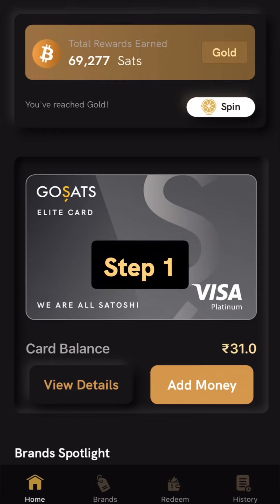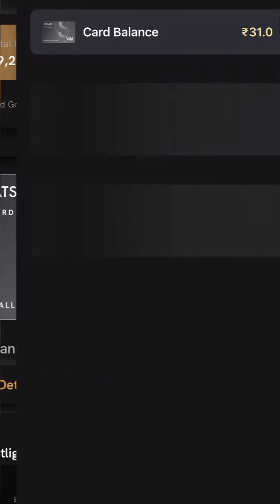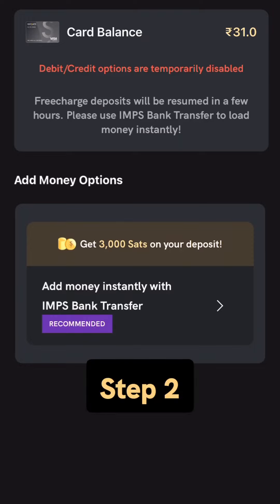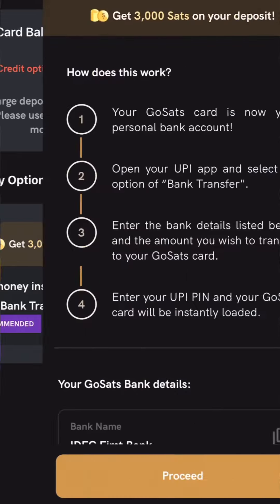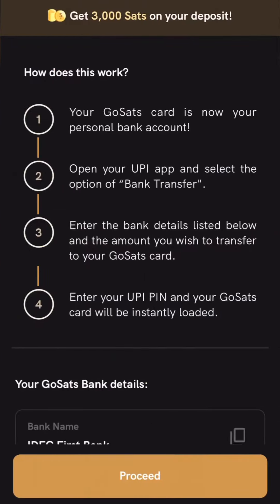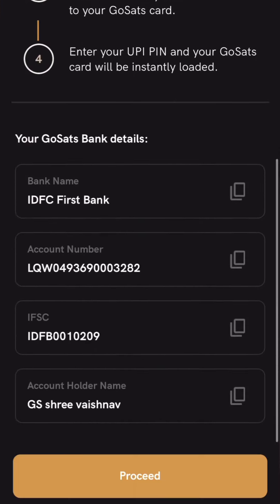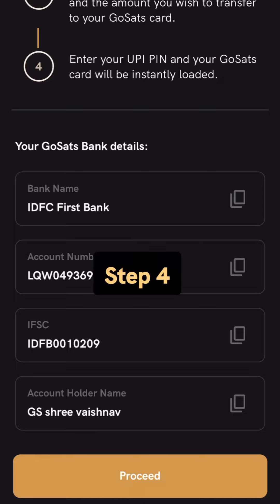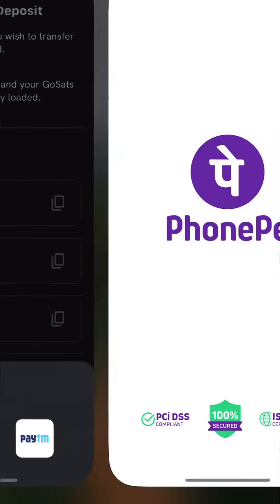IMPS Deposits enabled on GoSats Card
Bank transfer deposits have been enabled on the GoSats Card!

Experience the magic of instant bank transfer deposits on your GoSats Card, and get rewarded right now!